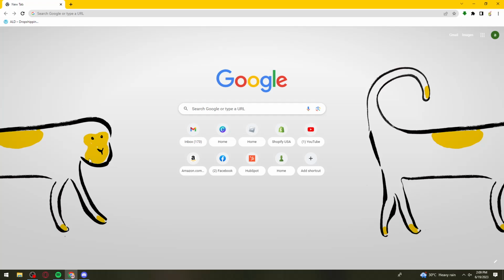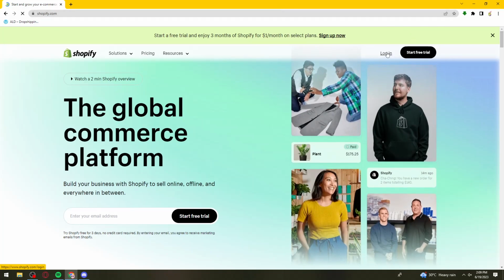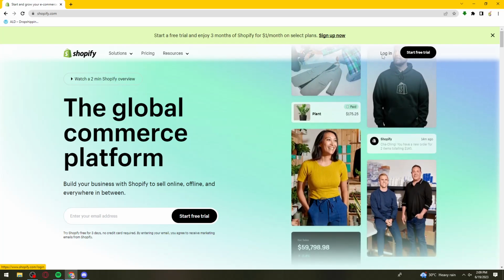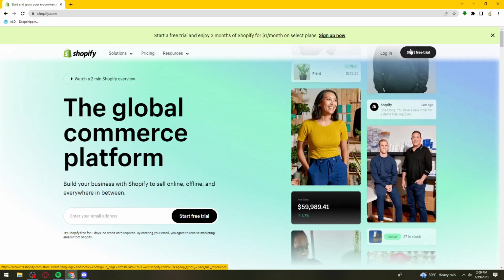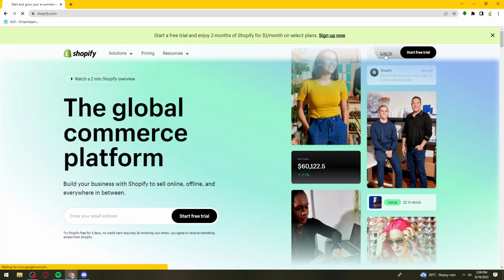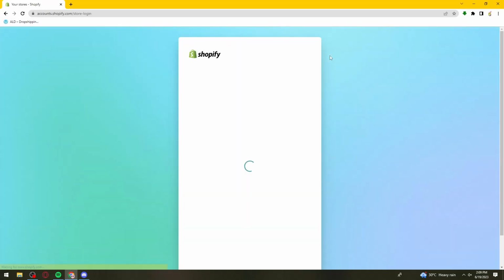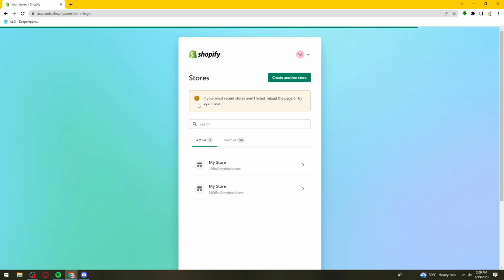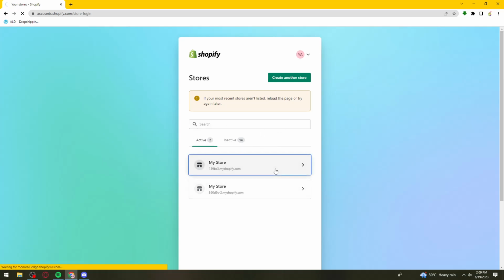How To Login To Shopify Admin Dashboard (2023 Guide)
Learn How To Login To Shopify Admin Dashboard (2023 Guide).In this tutorial, you will learn how to log in to your Shopify admin dashboard. The admin dashboard is where you can manage and customize your Shopify store. Follow these steps to log in:

Open your web browser and go to the Shopify

Look for the "Login" button located in the top-right corner of the homepage.

Click on the "Login" button to proceed to the login page.

If you have a custom domain for your store, enter your store's URL in the provided field. The URL should follow the format of "yourstorename.myshopify.com."

Enter your password in the password field.

Once you have entered your login credentials, click on the "Log In" button.

If the login details are correct, you will be redirected to your Shopify admin dashboard.

By following these steps, you will be able to log in to your Shopify admin dashboard and access the various features and settings to manage your online store. Make sure to have your login credentials ready and ensure the accuracy of the information entered to successfully log in to your Shopify account.